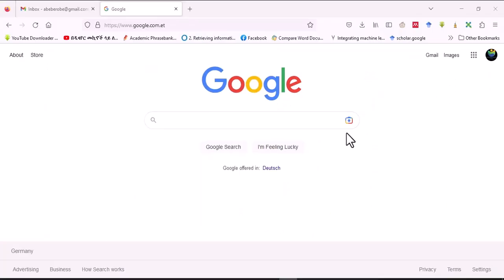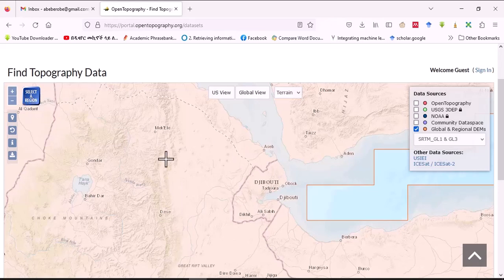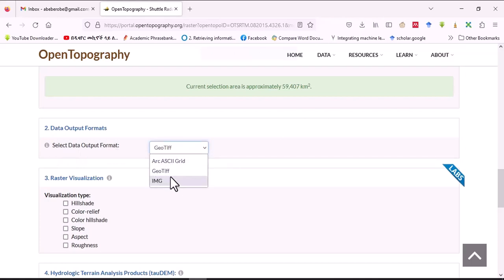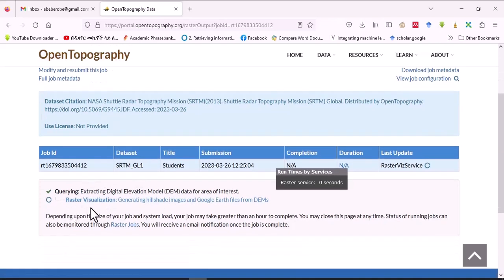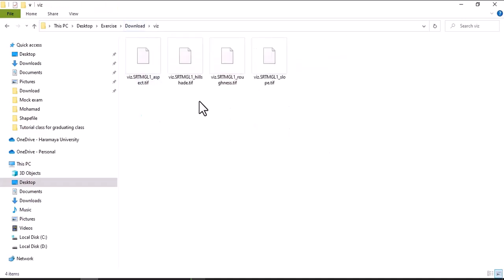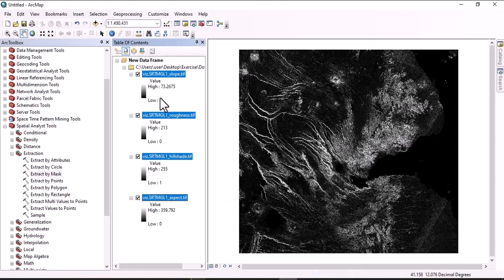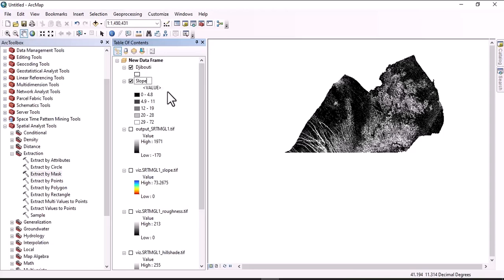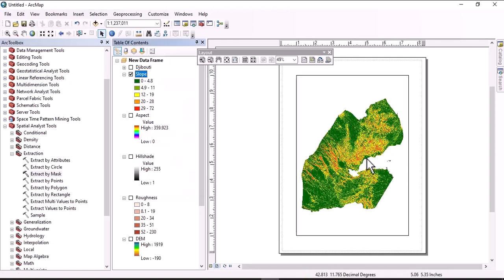How to download DEM, Slope, Roughness, Aspect Map from OpenTopography web at once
Hello everyone, Welcome to this YouTube Channel. Today’s tutorial about how you can download DEM, Slope, Hillshade, roughness, Aspect together in just one single click. This method will save your time and effort from having to produce each map separately. Furthermore, you will get a KMZ file that includes all of these maps.

The following video may also at of your interest